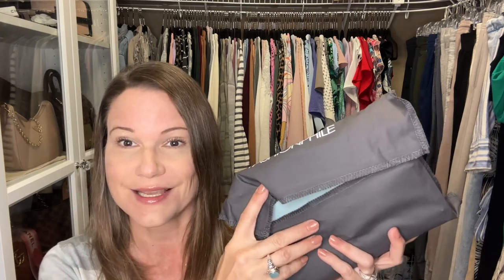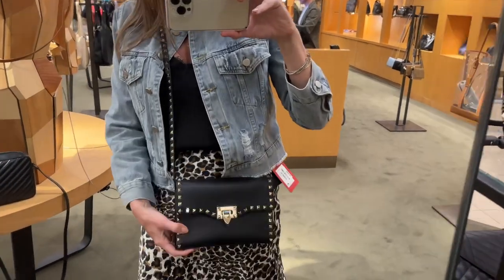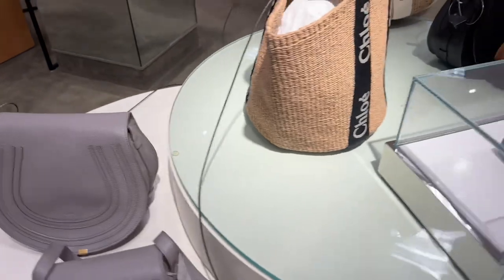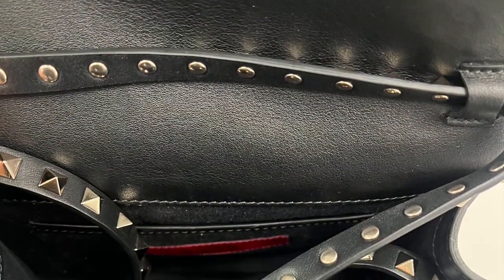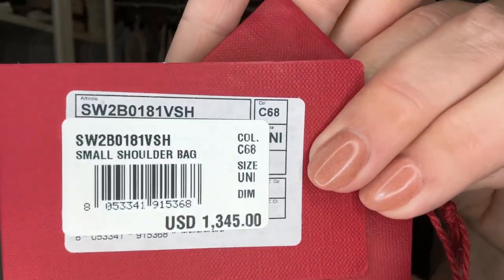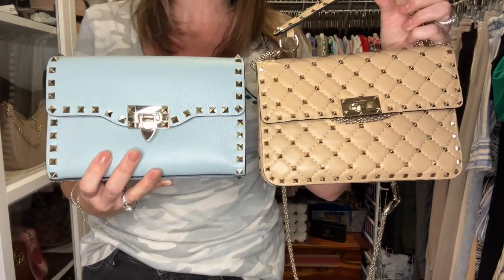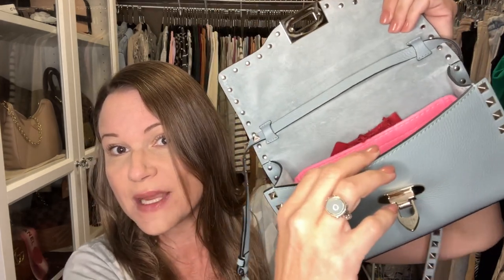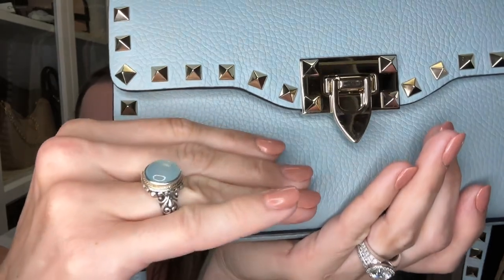Luxury Shopping Vlog, Valentino Flip Lock Unboxing/Reveal (YSL, Chloe, Marc Jacobs, & More)!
Check out this beautiful new luxury bag with me that I scored for nearly 1/2 off from Fashionphile AND the shipping vlog that led up to the purchase🥰🥰🥰...We will also compare with the Coach Cassie 19 & Tory Burch Artic Kira:).

EDIT - I think I can flip the strap so the buckle is in front if I want to🥰...

Brand New Bags Like Mine for $1299.99